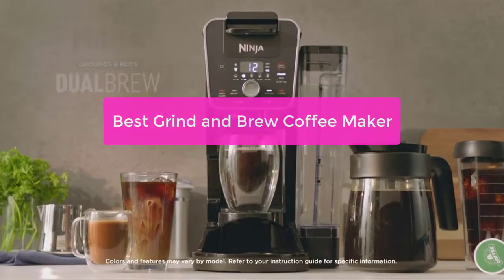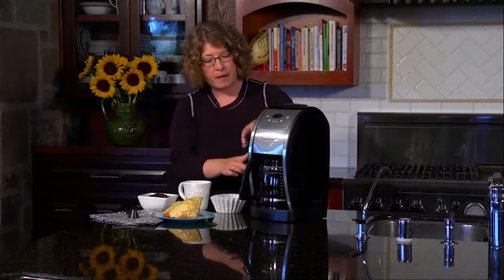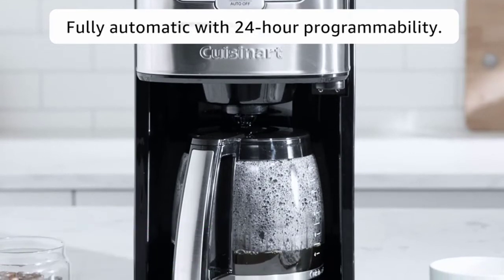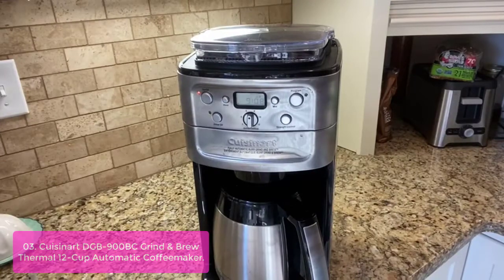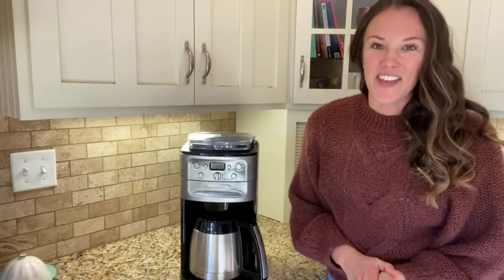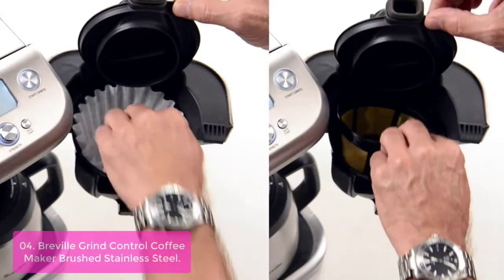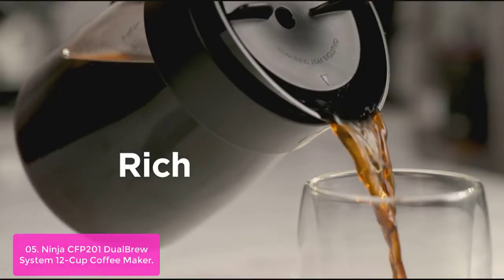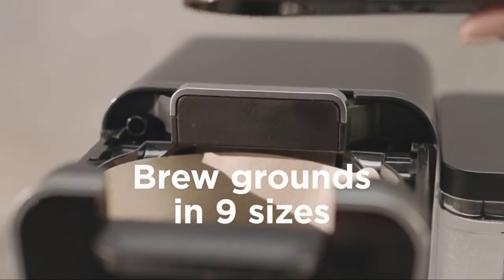TOP 5 Best Grind and Brew Coffee Maker 2023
In this video, we have listed the top 5 best grind and brew coffee maker on Amazon Reviews and buying Guide 2023

1. Cuisinart DGB-550BKP1 Automatic Coffeemaker Grind & Brew, 12-Cup Glass, Black
2. Cuisinart DGB-400 Automatic Grind and Brew 12-Cup Coffeemaker with 1-4 Cup Setting and Auto-Shutoff, Black/Stainless Steel
3. Cuisinart DGB-900BC Grind & Brew Thermal 12-Cup Automatic Coffeemaker
4. Breville Grind Control Coffee Maker, Brushed Stainless Steel, BDC650BSS
5. Ninja CFP201 DualBrew System 12-Cup Coffee Maker, Single-Serve for Grounds & K-Cup Pod Compatible, 3 Brew Styles, 60-oz.

Looking for the best grind and brew coffee maker? Don't worry, we've got you covered. In this Video, we'll be discussing the top 5 grind and brew coffee makers on the market today. We'll also explain which features are most important to look for, and which ones you should avoid if you want to find the perfect coffee maker for your needs. So lets get started.